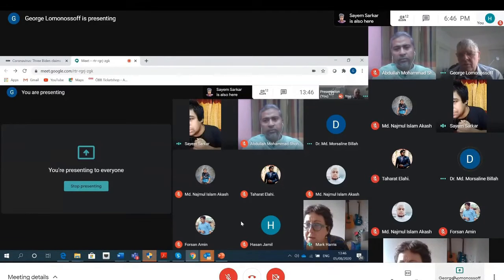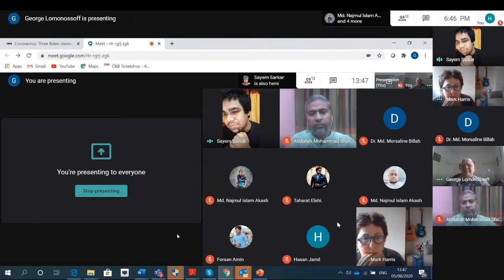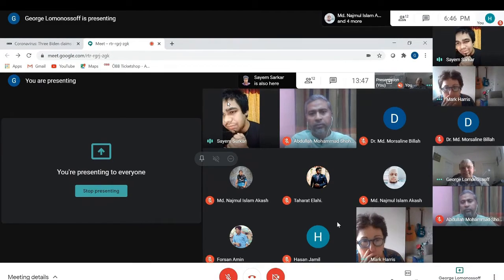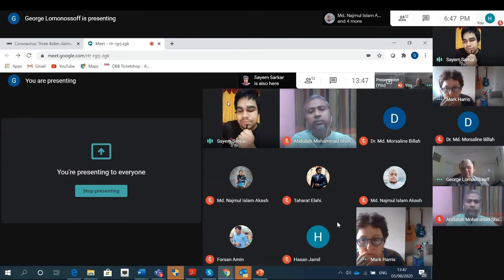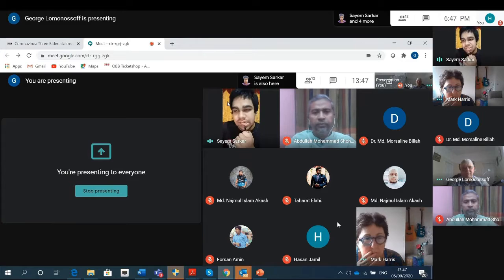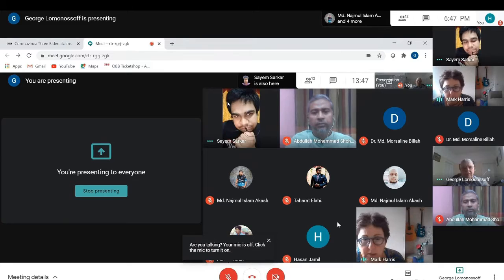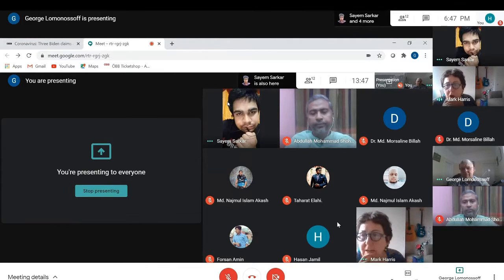Sneak Peek Of Shaping The Future Virtual Seminar On Vaccine Development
We were delighted to have two prominent British Virologists, one is Prof Dr. Nicola J. Stonehouse, FRSB, FRSA, Professor of Molecular Virology at The University of Leeds in the UK, the other is Prof Dr. George Lomonossoff, Project Leader of Biological Chemistry at John Innes Centre in the UK joined with us at our mega event "Shaping the Future Virtual Seminar on Vaccine Development", where Dr. Nicola J. Stonehouse talked about “Virus-like Particle Vaccines Made in Yeast Against Polio and Emerging Diseases” and  Dr. George Lomonossoff talked about “The Transient Expression for Vaccine Production in Plants”.